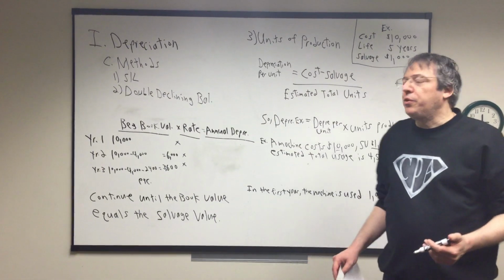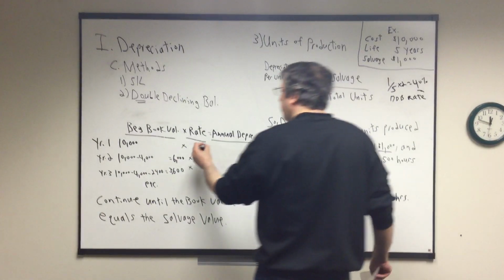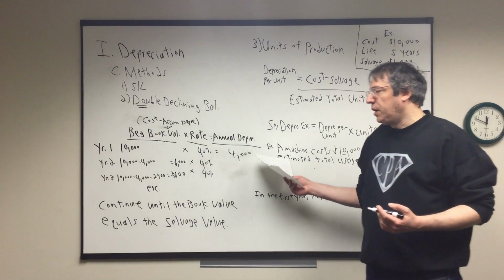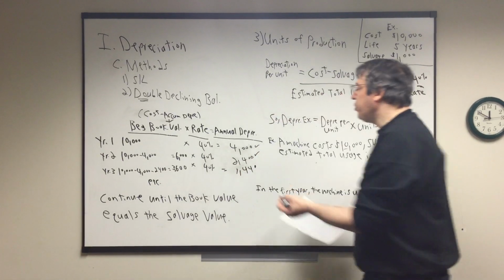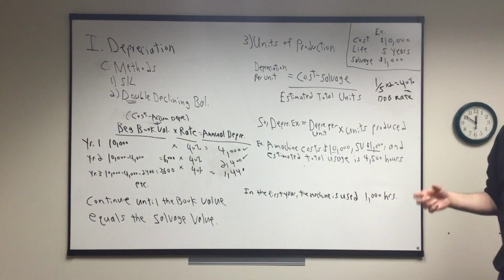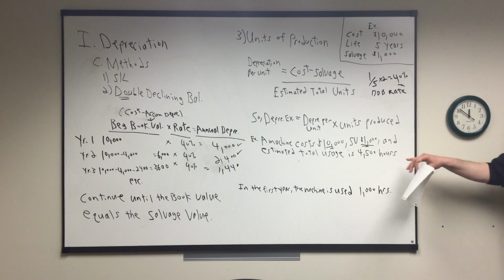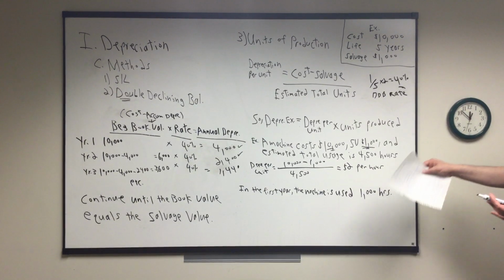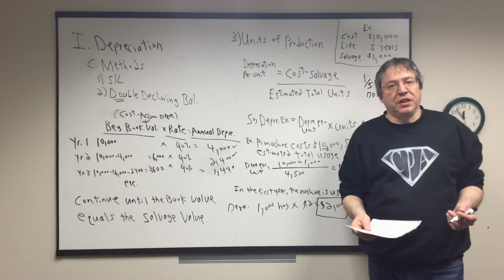Additional Depreciation Methods